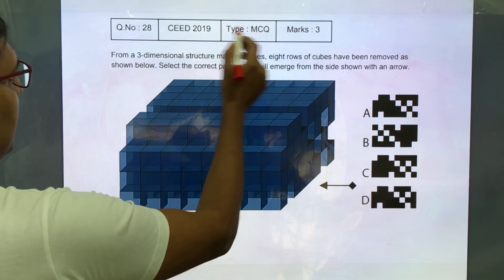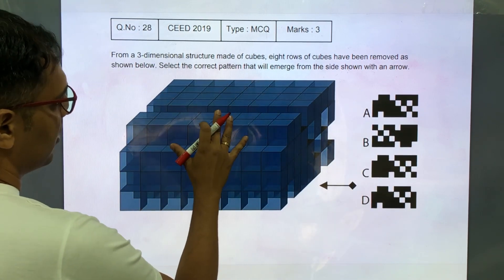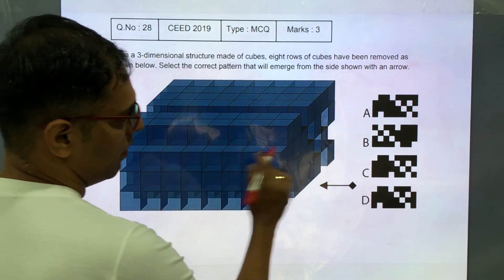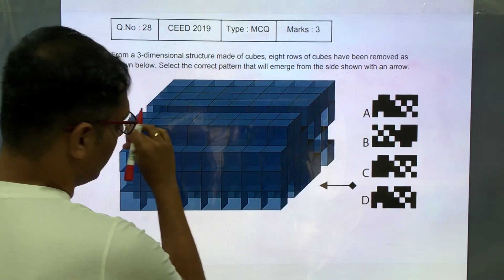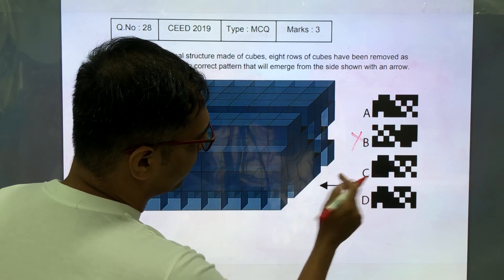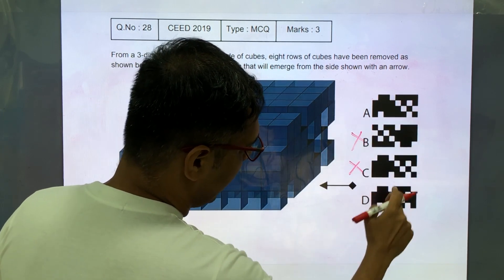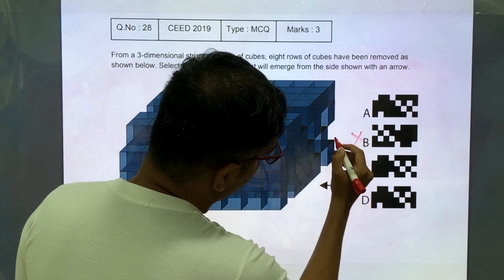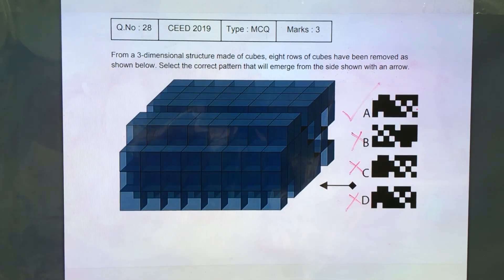CEED 2019 Solved Paper - Solution for Question No. 28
CEED 2019 Solved Paper. Solution for Question No.15 for 3 marks. For 500+ similar videos and 10 Full CEED Mock Tests, order SILICA's Online Course

There is no fixed pattern for CEED. But paper patterns can be broadly understood from the sample papers provided below. Click to download CEED Sample papers.

Solving the CEED question papers is best way to prepare for the CEED exam. From Silica Institute you can download all the previous CEED question papers with answers PDF for free. Just register yourself and download all CEED previous year question papers including 2019, 2018 etc.

The CEED question paper is divided into Part A and Part B. Part A goes on for one hour and Part B goes on for two hours.

Part A - Part A is made of mostly objective-based questions, MCQs, as well as numerical answer questions. The exam is computer-based, so you will know immediately whether you are eligible to sit for Part B. Part A questions will be set to evaluate the candidates visual and spatial skills, their design aptitude, logical and analytical reasoning, social and environmental awareness, objective design sensitivity and their language skill as well. The entire exam will be in the English medium.

Part B - This part deals more with the candidates writing and drawing skills. The questions will be shown on the computer screen, but unlike Part A, they will be answered on the written paper sheet, and not on the computer. At the end of the examination, the sheets will be collected by an invigilator at the venue.

The syllabus for Part A of the CEED exam is as follows,

Visual and Spatial skills
Social and environmental awareness
Logical and analytical reasoning
Language
Design and problem-solving skills
Observation skills
Design sensitivity.
The syllabus for Part B of the CEED exam is as follows,

Communication skills
Language skills
Drawing skills
Creativity skills
Analytical thinking
Problem-solving skills
Most of the CEED study material books cover all these topics.

SILICA is a leading institute which prepares students for CEED, UCEED, NID, NIFT, NATA, JEE (B.Arch) entrance exams. SILICA provides classroom coaching in 10 cities.